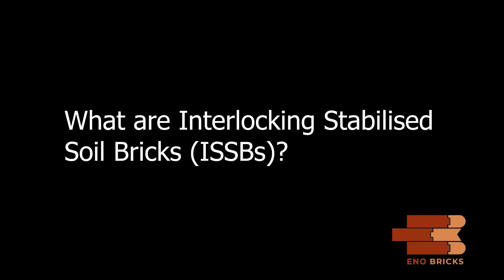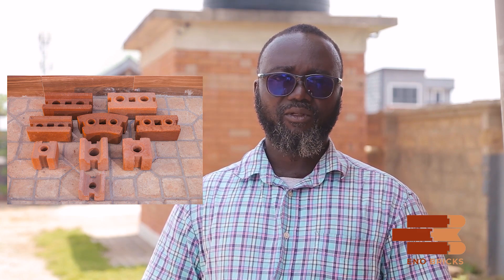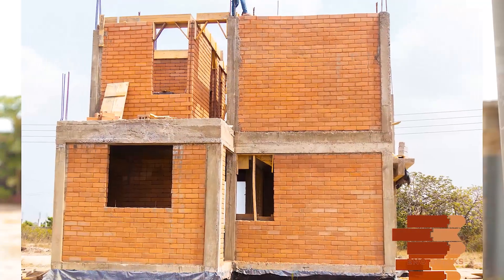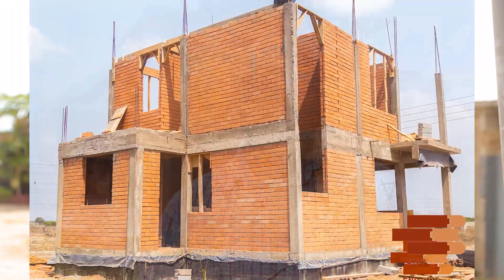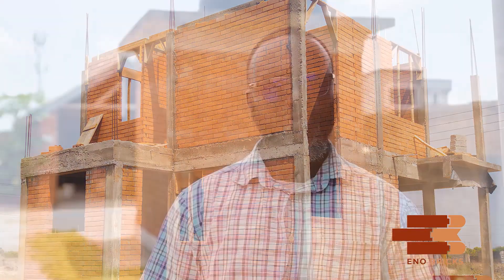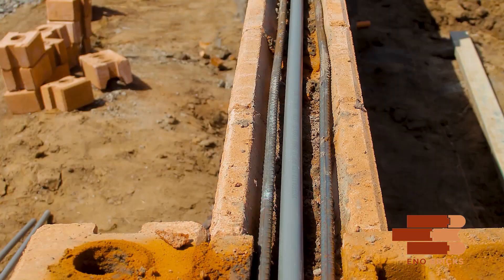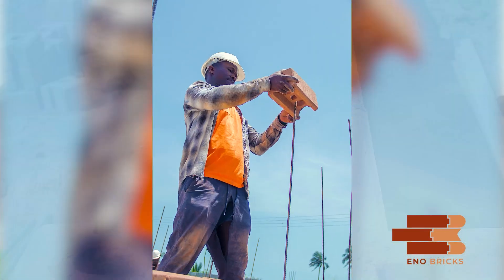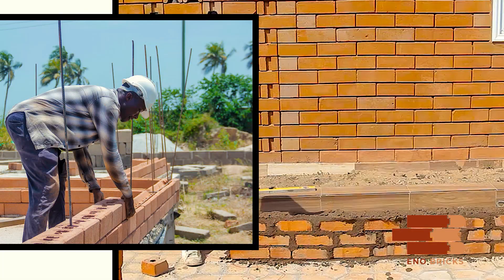Structural engineer Q & A on Interlocking Bricks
In this video, we ask a local structural engineer for his views on using interlocking BRICKS.